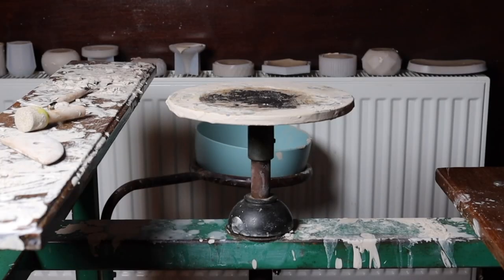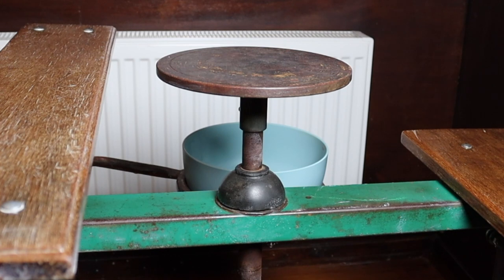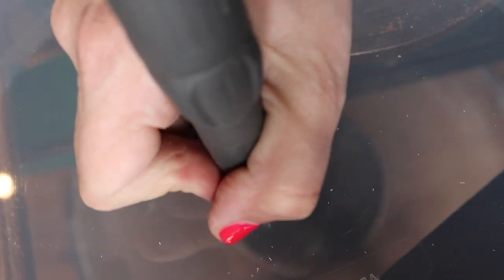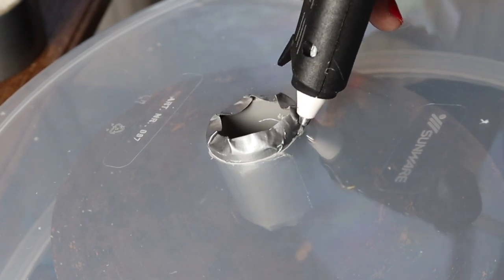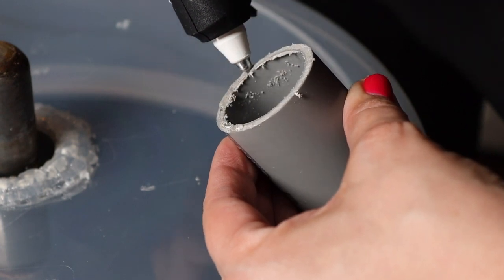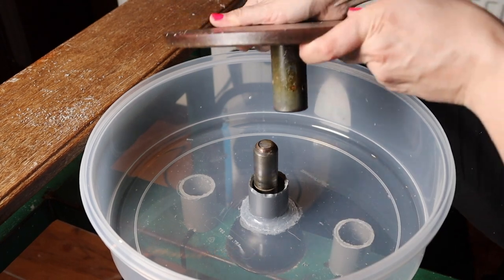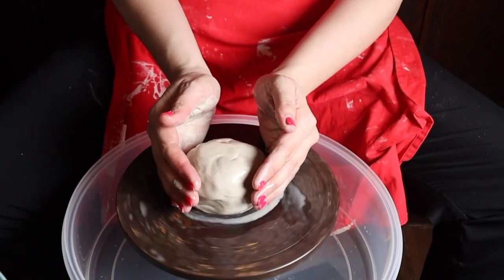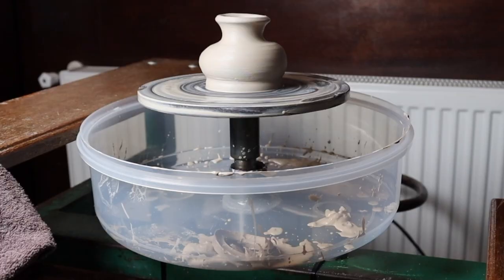Pottery: Cheap Splash Pan Solution - Estona Arts & Crafts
Welcome to the Estona Arts & Crafts channel.

(@Estona.Jewelry.Tutorials), where I have posted over a hundred of free metalsmithing and jewelry making tutorials.

However, there are so many great things to do and explore next to metalsmithing, that I decided to start a second channel. You can see me explore new hobbies or execute my other hobbies over here. I hope you will enjoy watching!

In this video, I will show you how I used a cake container to make a splash pan for my pottery wheel. I saved 140 euros by making the splash pan myself. It might not look pretty but it works like a charm.